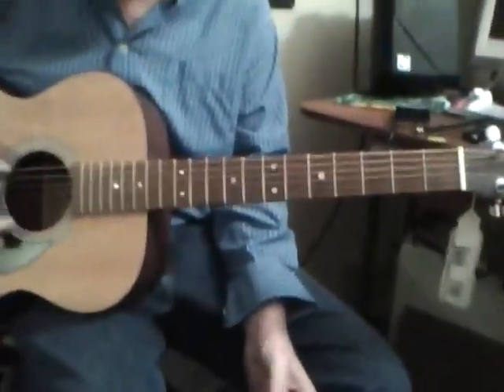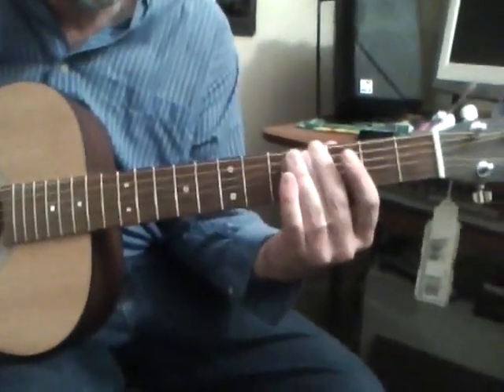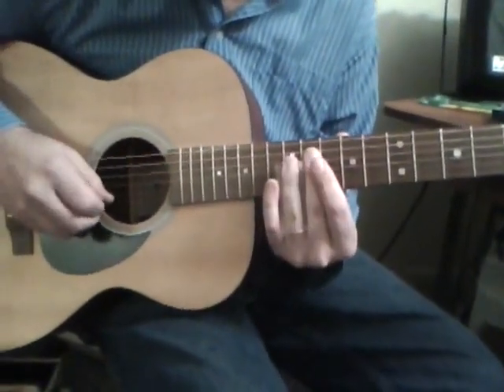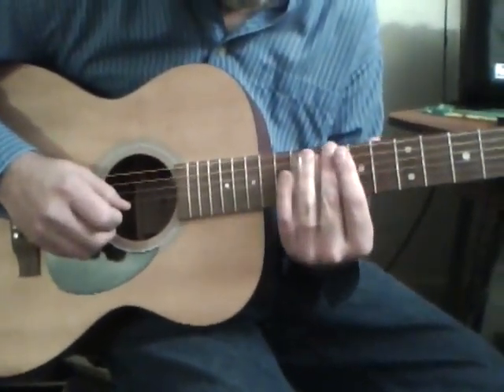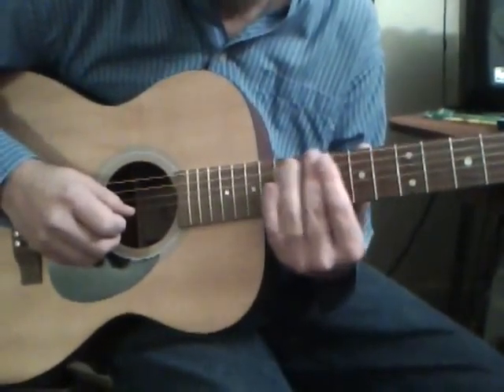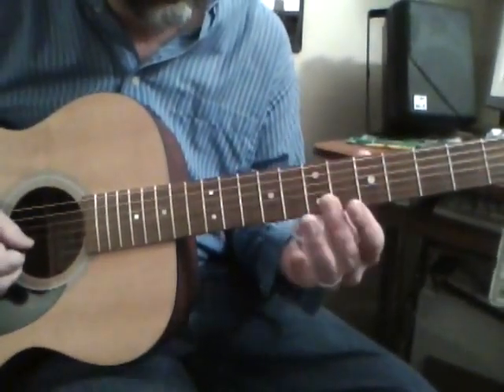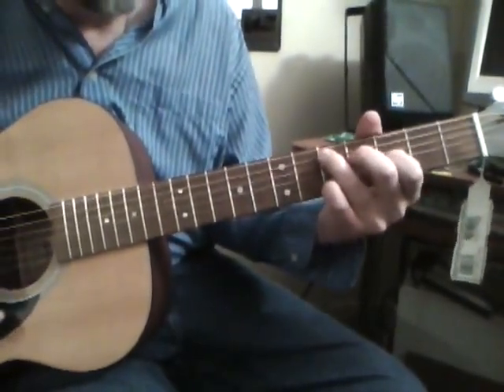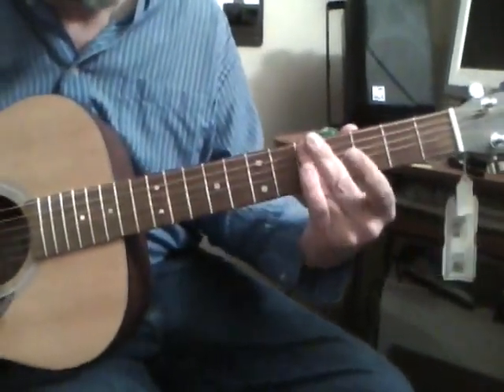No Expectations (Cover Rolling Stones acoustic slide guitar Lesson)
These videos were compiled by one of my students over the last couple of years. I thought I'd just put them out there to share. I hope you find something helpful.